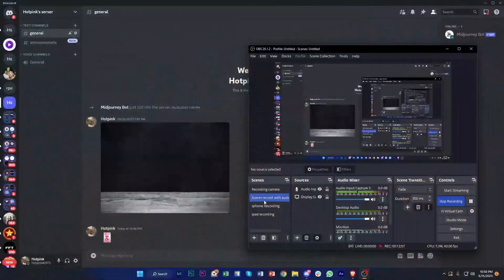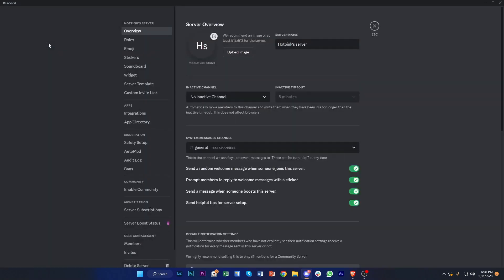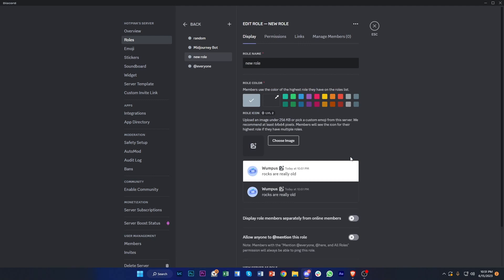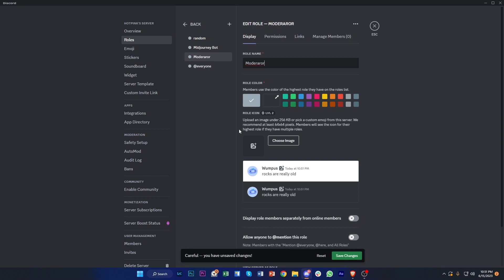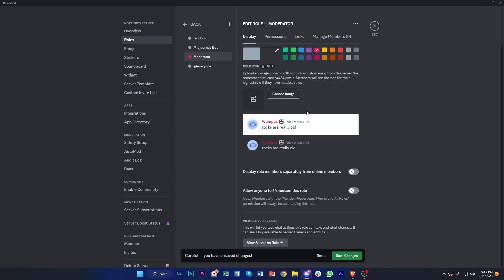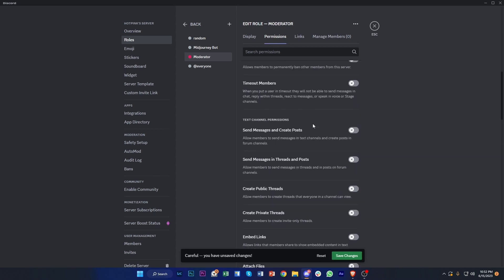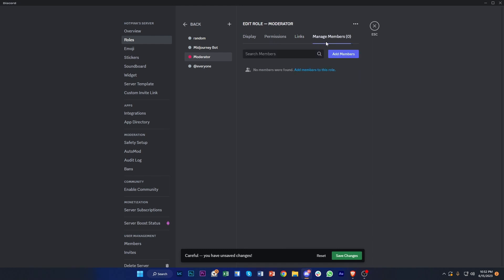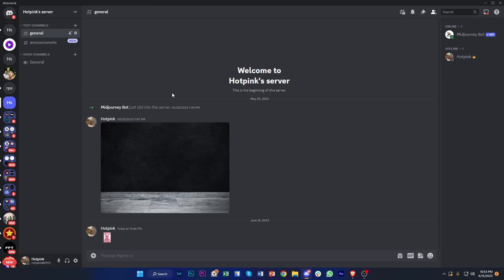How to make someone a mod on discord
In this tutorial, we will guide you on how to make someone a moderator (mod) on Discord. Whether you're an admin or a server owner, giving moderation powers to trusted individuals can help maintain a positive and organized community. We'll cover the steps you need to follow to grant someone mod privileges in your Discord server. From managing roles and permissions to setting up specific moderation tools, we've got you covered. Join us as we explore the process of making someone a mod on Discord. Get ready to empower your team and ensure a smooth server experience with our step-by-step guide on how to make someone a mod on Discord.